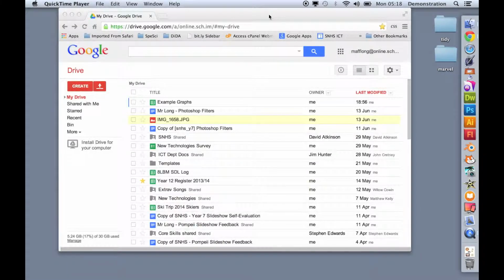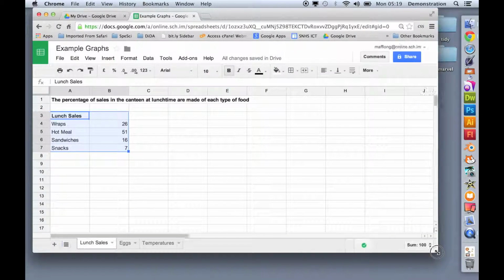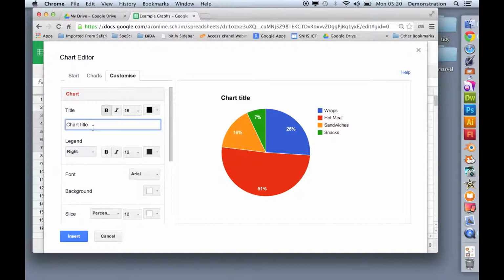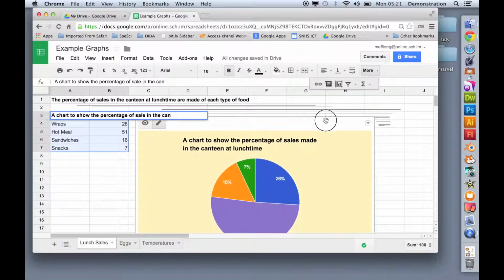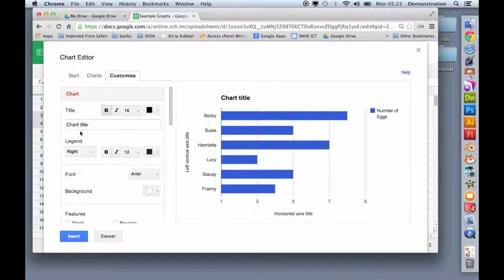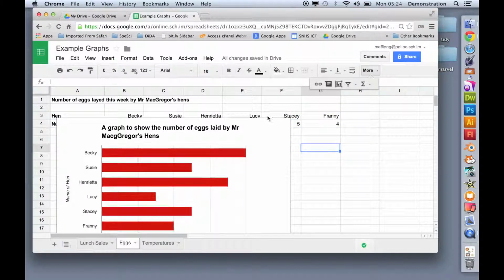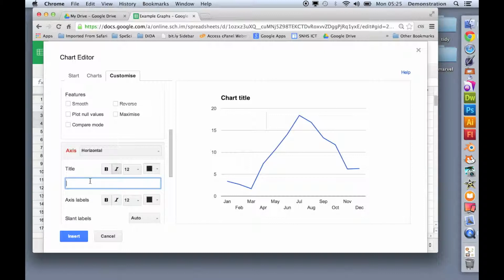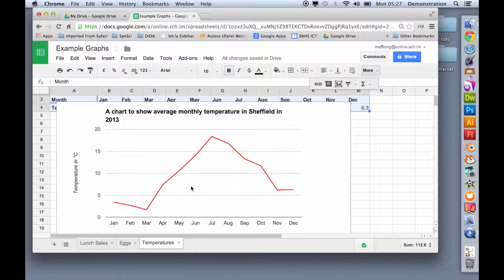Google Graphs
A quick demo of how to make pie, column/bar and line graphs in Google Sheets